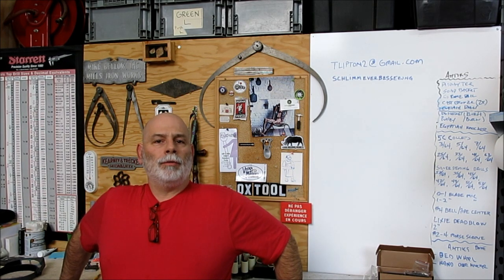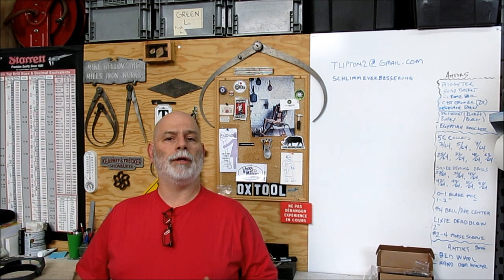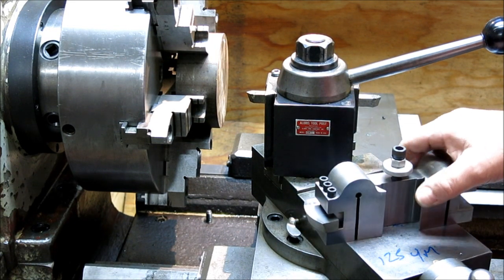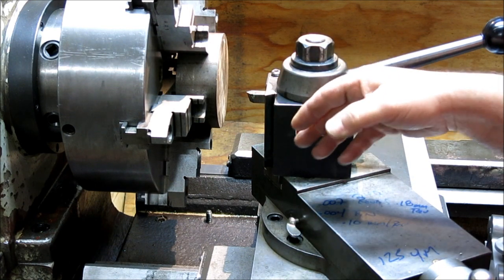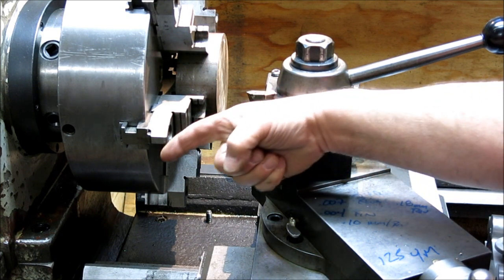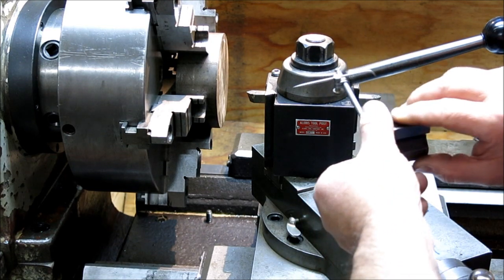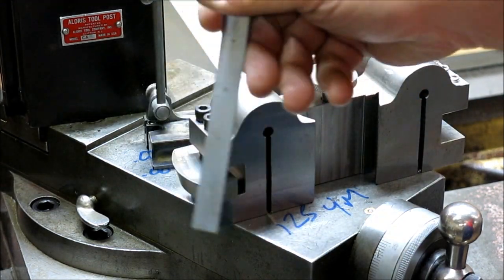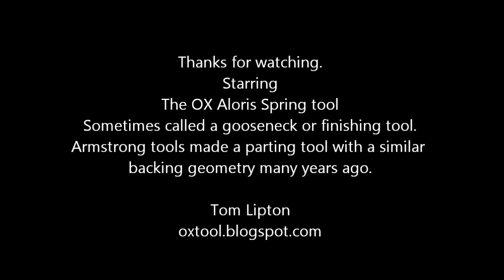Lathe Spring Tool Survey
In this episode we review an old time lathe tool with a slightly modern twist. The lathe spring tool is not seen much any more and there are no current manufacturers of anything like it that I am aware of. Used for those difficult jobs in the lathe that tend to chatter such as wide form tools. This unorthodox tool holder can eliminate chatter and increase cutting speeds tremendously.